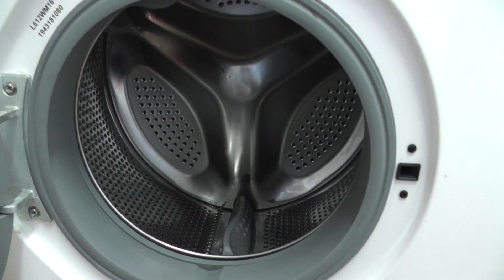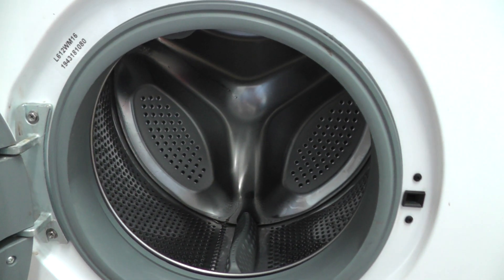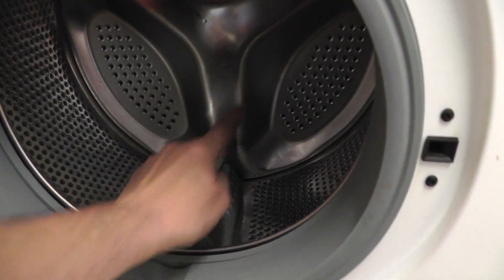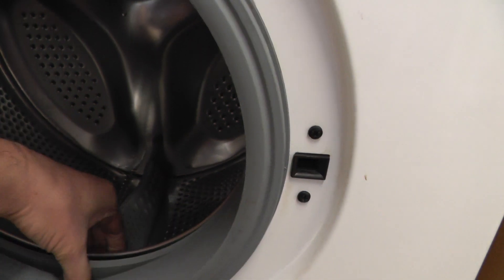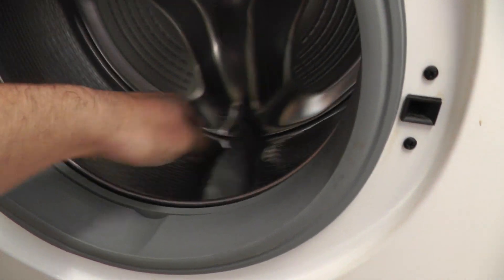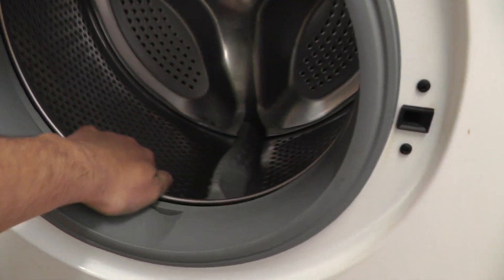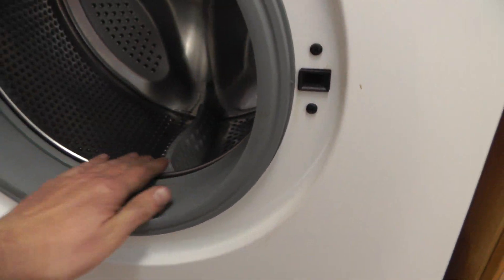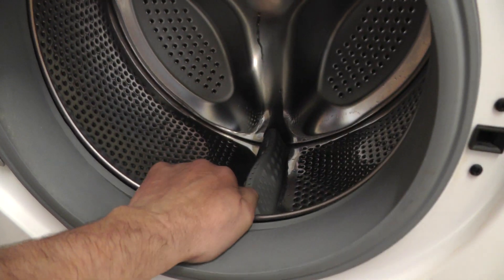Washing Machine LOUD Spin? Diagnose Bad Bearings vs Broken Drum Spider (The Wobble Test)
Is your washing machine sounding like a jet engine on the spin cycle? You've likely got bad drum bearings or a corroded drum spider arm! This video shows the quick visual inspection tests you can perform right through the door to diagnose the problem. We detail the difference between bearing play (wobble) and a broken spider (often causing clanging), and what the symptoms mean for your repair strategy.